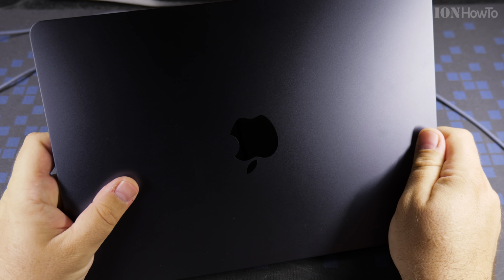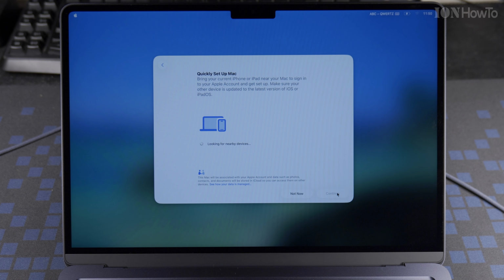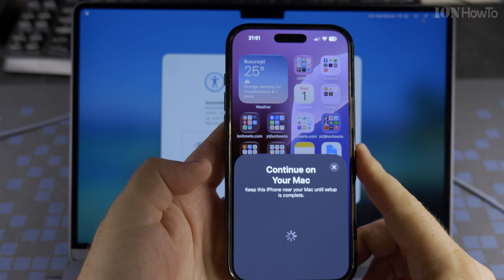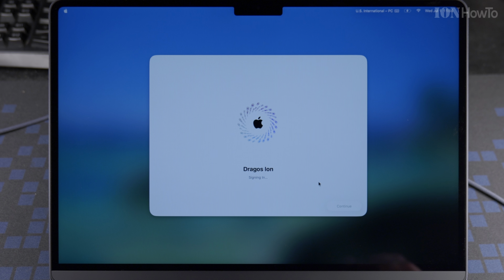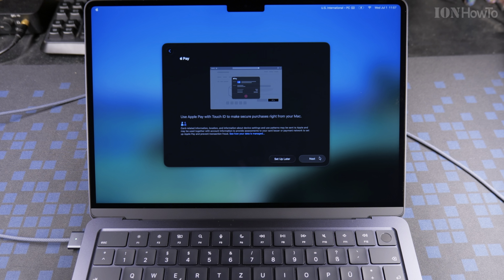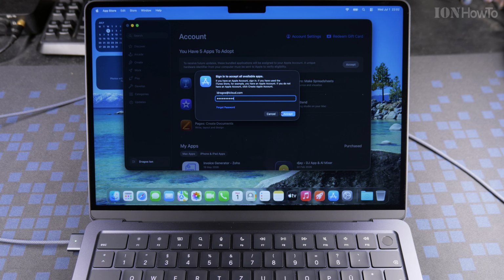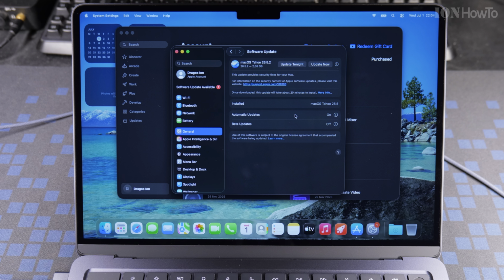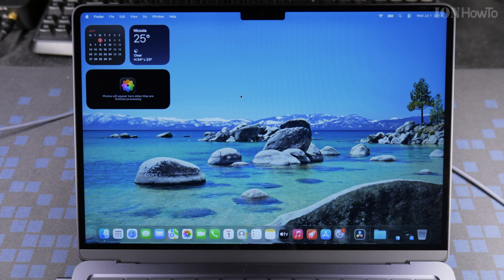MacBook Air M5 13 inch First Setup As New Mac with iPhone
MacBook Air M5 Setup First New Mac.
You can also setup your MacBook Air M5 13 inch As a New Mac Laptop Notebook or MacBook.

MacBook Air M5 Setup for the first time.
In this video, I show you how to setup the MacBook Air M5 13 inch 16GB RAM 512GB SSD Storage space.
This step-by-step guide shows you all the steps from opening your MacBook for the first time to restarting and shut down for Mac when not in use.

Chapters:
00:00 Opening MacBook Air Ready to Setup
00:15 Setup Steps Language and Country
00:24 Transfer Data Setup with iPhone
00:53 Preferred Language Keyboard Dictation Language accessibility
Wi-Fi and Data Privacy
01:16 Account Setup Username and Password
01:40 Apple Account Settings
02:07 Setup Touch ID Fingerprint Reader for Locking and Unlocking without password
02:23 Apple Pay, Light or Dark Theme and Updates
02:46 MacBook Air M5 is now ready to use
03:07 MacOS 26.5 Free Storage iCloud and Local Folders Files and Battery
04:00 Mac Apps Store Applications and Conclusion

You can keep your MacBook Air in standby but shutdown keeps battery lasting longer.

Color Midnight.

10-Core CPU und 8-Core GPU. Thunderbolt 4(USB-C), MagSafe 3. Dimensions and Weight: 1,13 x 30,41 x 21,5 cm; 1,24 kg - weight varies depending on the configuration you have.
Package content 13" MacBook Air and USB-C to MagSafe 3 cable(Power Adapter  not included in this configuration - sold separately).

Display: 13.6-inch (diagonal) Liquid Retina LED-backlit display with True Tone technology; 2560x1664 pixels.
12MP Center Stage camera
Four-speaker sound system
Full-size backlit Magic Keyboard and Touch ID
Force Touch trackpad
Connectivity: Wi-Fi 7, Bluetooth 6.

Charging modes PD specifications:
20V at 1.5A = 30W
20V at 1.75A = 35W
20V at 3A = 60W
20.6V at 3.4A = 70W

This is the German version with the Qwertz keyboard instead of Qwerty but I will use the new MacBook with the US International language.

This is the model without a power brick.
No power adapter included and no stickers included also.
You get the MacBook Air M5 and a USB-C to MagSafe 3 charger connection cable. The charging MagSafe cable is built really well surprisingly.

To charge your MacBook Air or MacBook Pro you can use any good known brand chargers that can deliver the charging modes needed by your new MacBook.

I have a 65W SJOSS charger from IKEA that works perfectly with my MacBook Air.

You can charge your MacBook from the MagSafe port and also using any of the 2 thunderbolt 4 usb-c ports on your MacBook Air.

This MacBook Air also has a headphone jack on the right side of the laptop or Mac.

The feel of this MacBook is really good. It’s metal body aluminum I believe makes it feel really premium and I used it with DaVinci Resolve Studio 21 and Logic Pro 12 without any problems.

The memory pressure is nothing to worry about even with only 16GB RAM.

I show you how to setup your MacBook Air for the first time as a new device and you can setup your MacBook using your iPhone or iPad to transfer apps and settings.